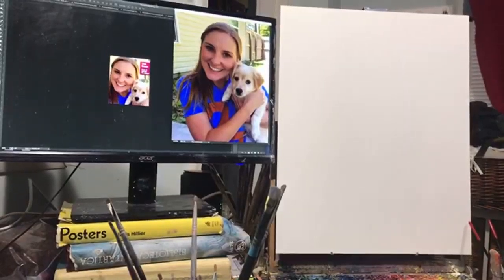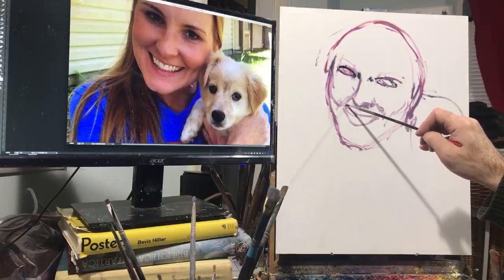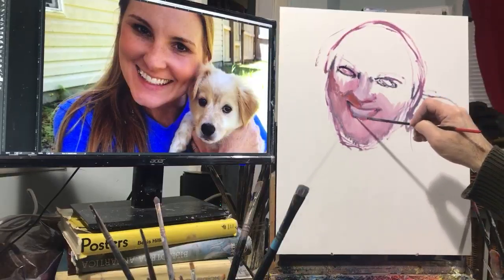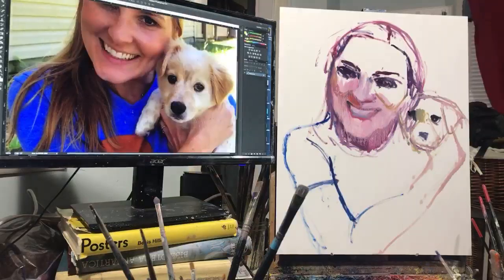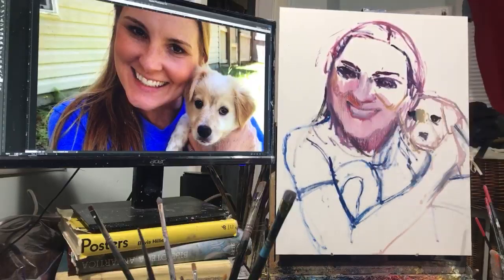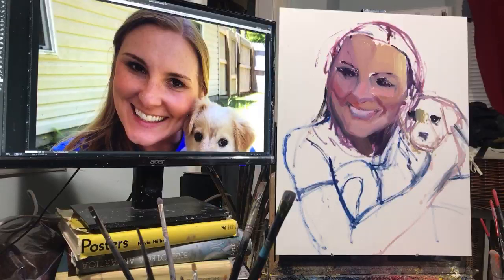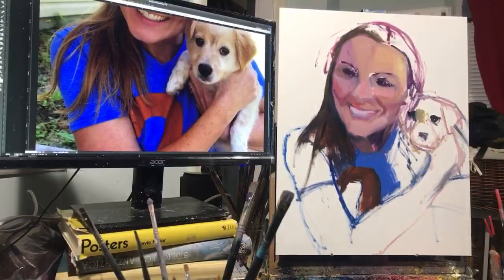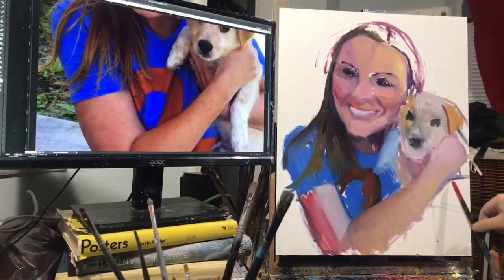Live Painting Demo - Puppy Love (Part 1)